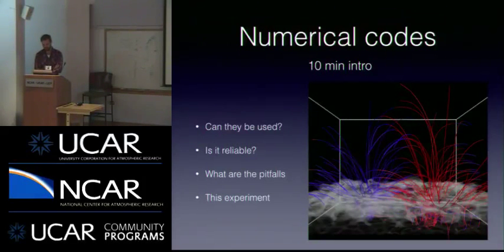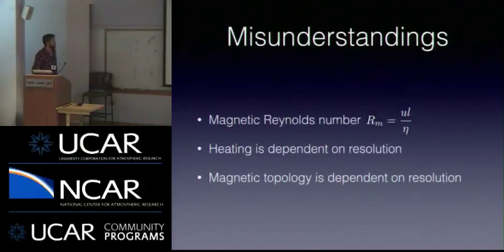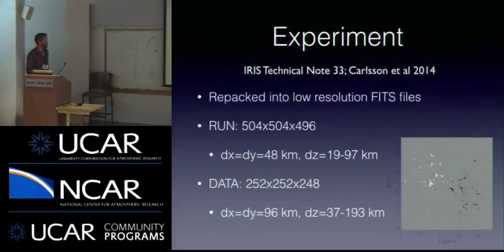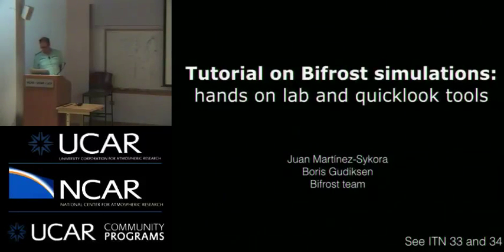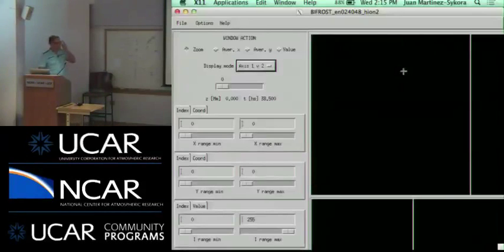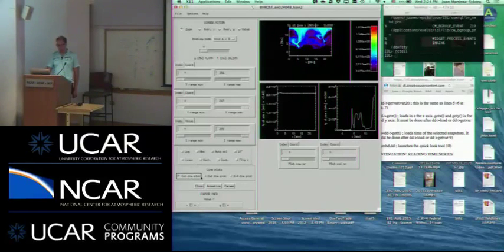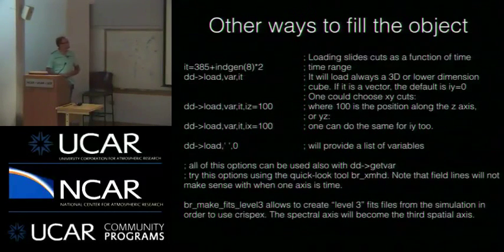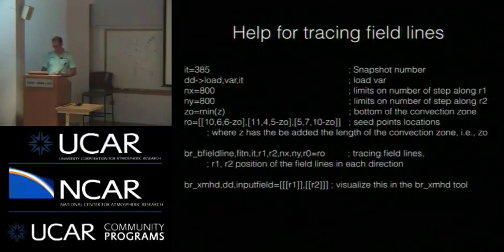Tutorial on Bifrost Simulations